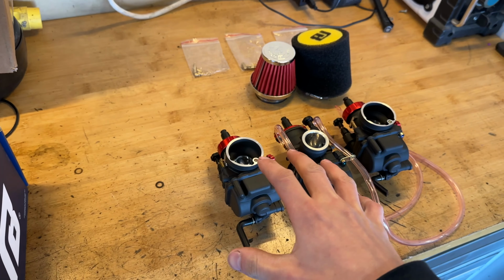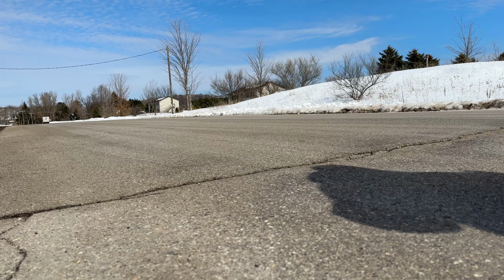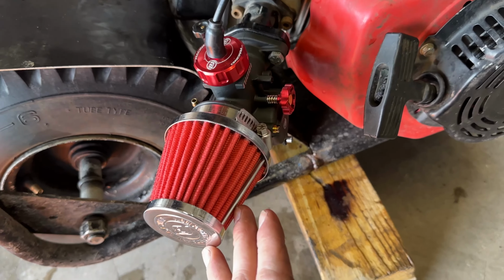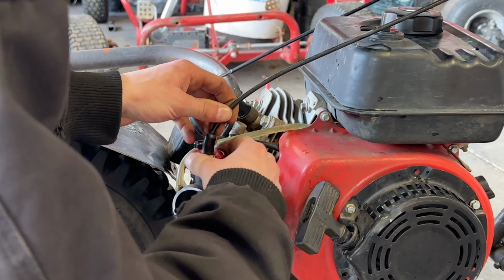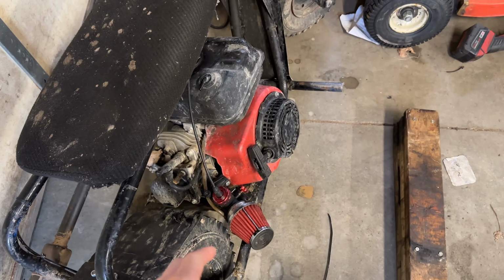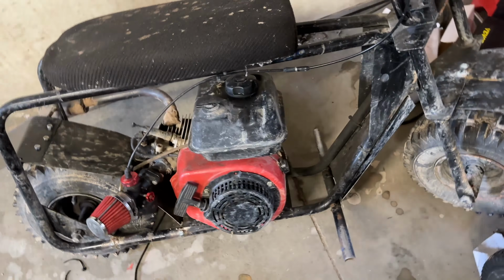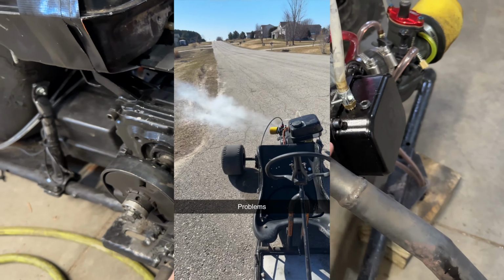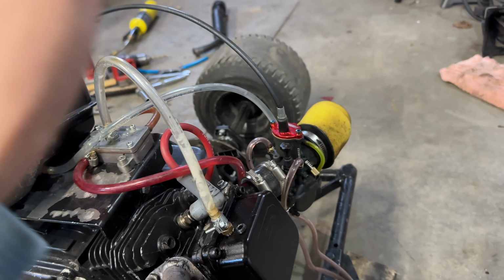22mm GPS carb vs NIBBI 24mm carb whats better??